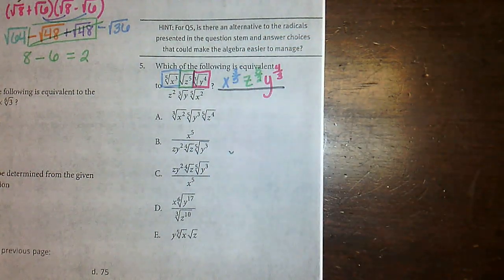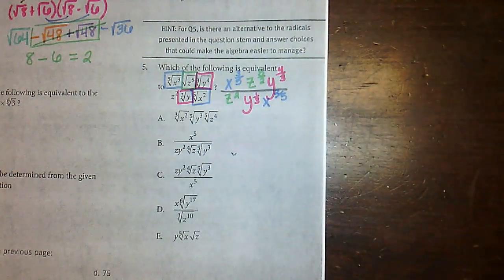Properties of Radicals Part 2